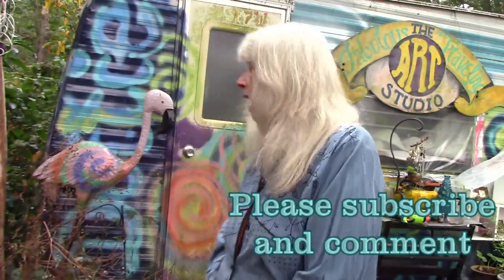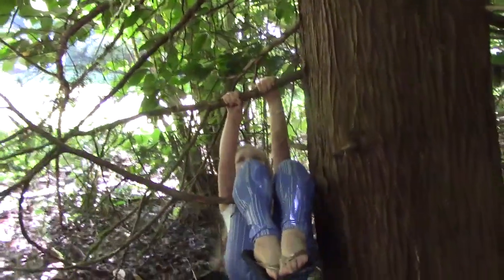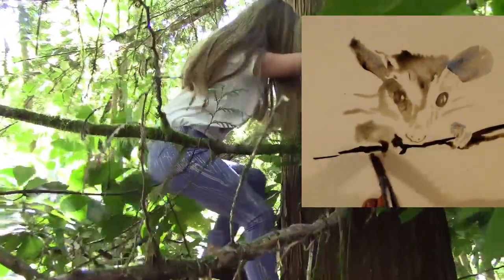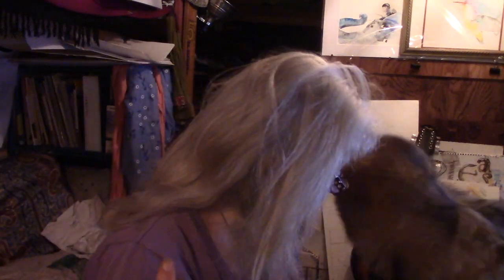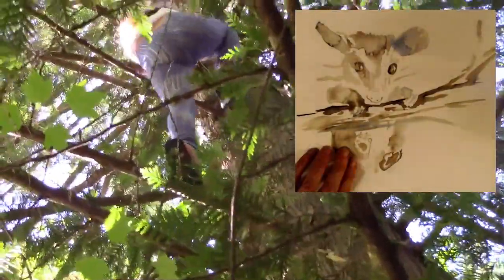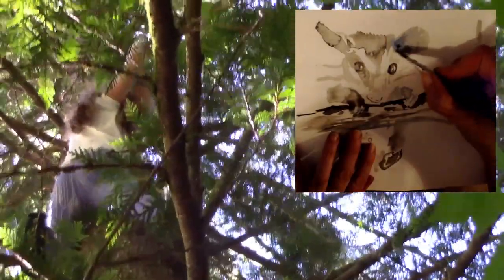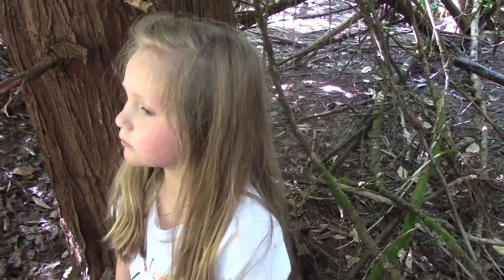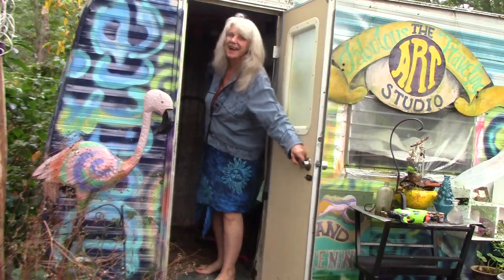A girl in a tree - painting a possum demonstration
I loved climbing trees as a girl so I was delighted to watch my grand daughter climb this big cedar tree. But at the same time you can watch me paint a possum..

Arches Watercolor Paper - 300 lb. Rough 5-Pack 22x30" - Bright White
3/4 " Angle Paint Brush